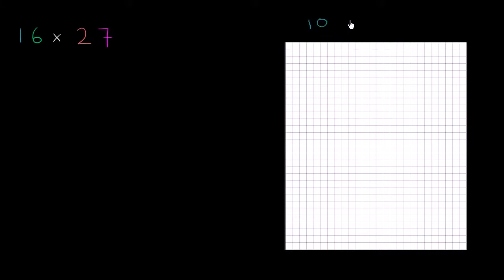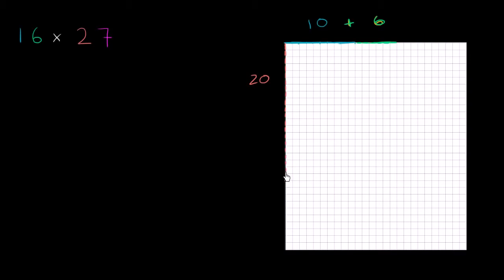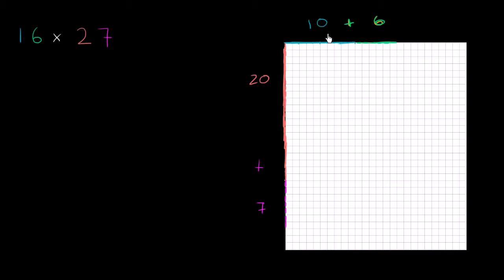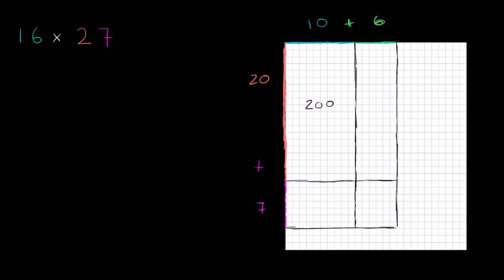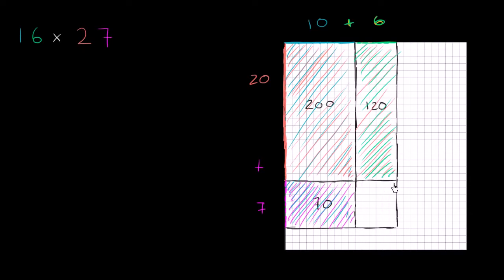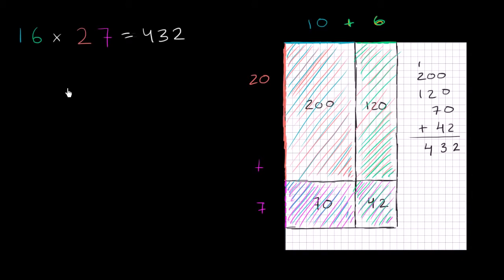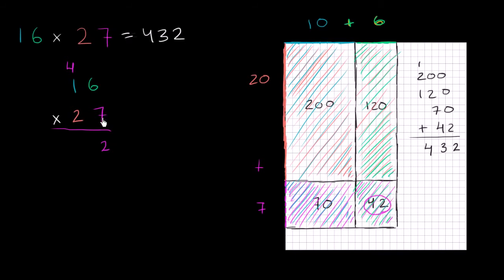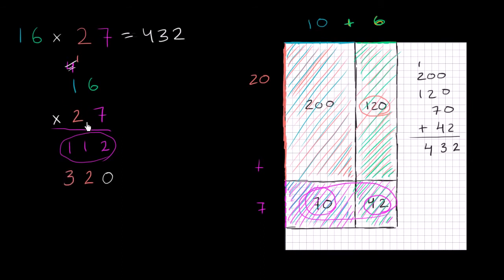Area model for multiplication